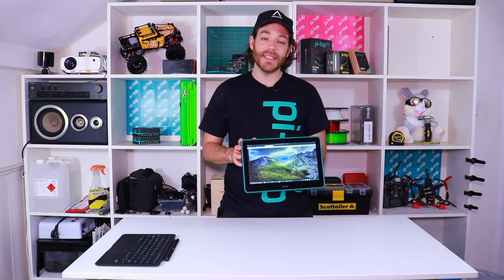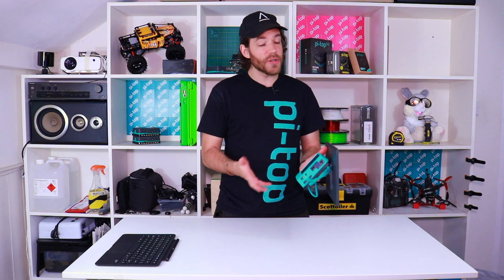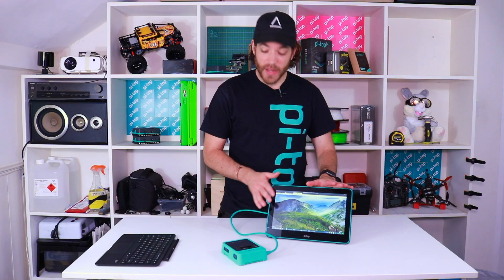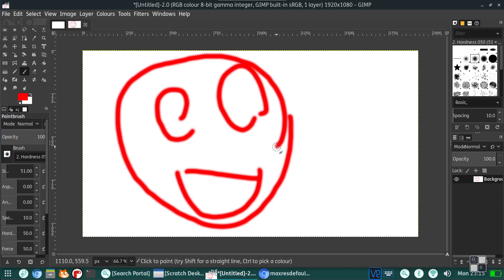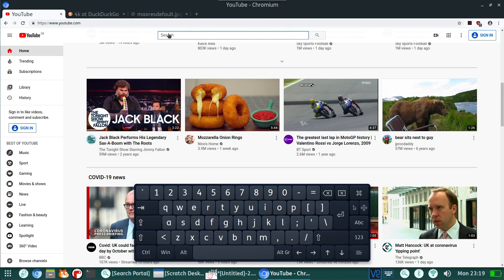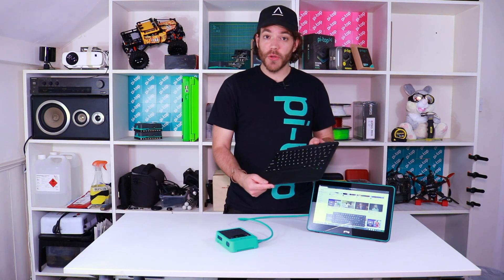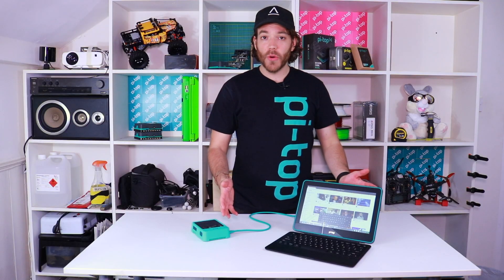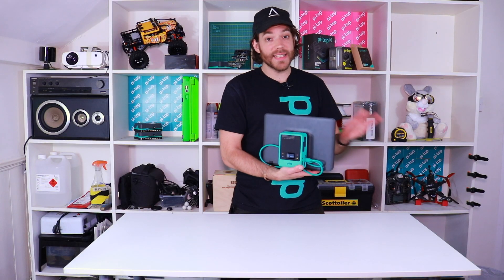Demo Series: pi-top FHD Touch Display & Bluetooth Keyboard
A quick introduction to the FHD Touch Display and Bluetooth Keyboard. The display is Full High Definition (1920x1080) with multi-touch capabilities, and the keyboard has a built-in trackpad and works over USB and wireless over Bluetooth.